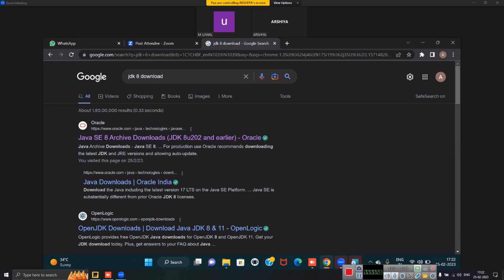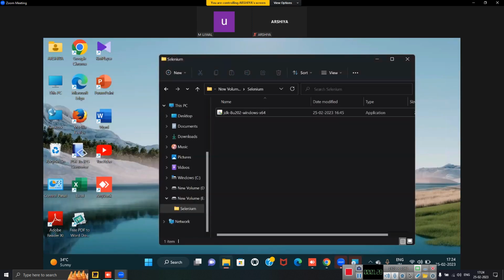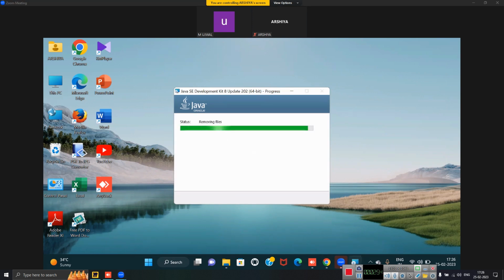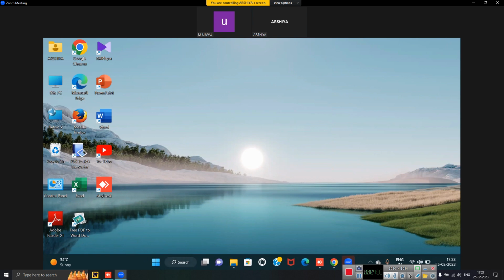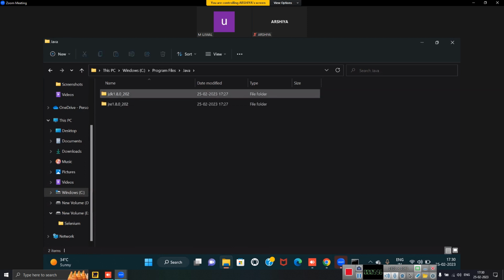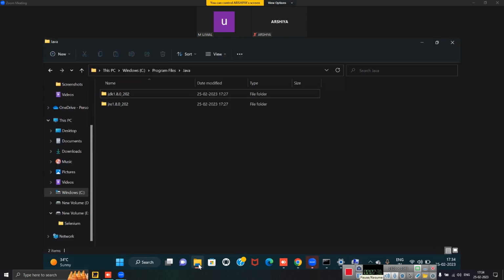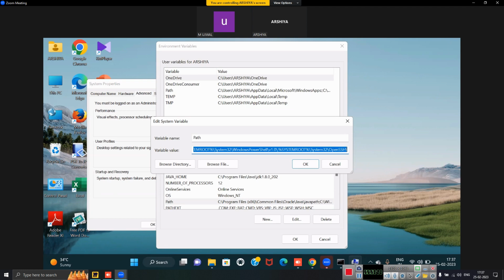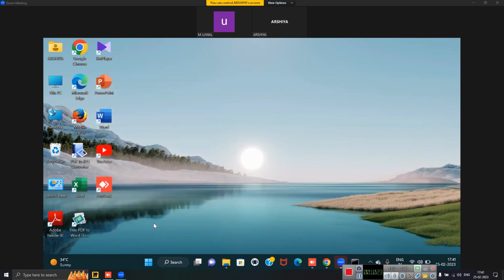Learn How to Download and Install JDK 8 on Windows in Minutes - Step-by-Step Tutorial